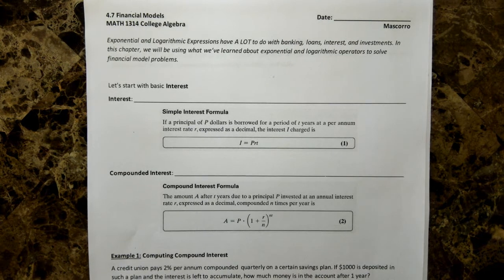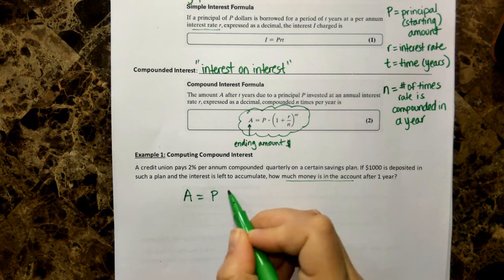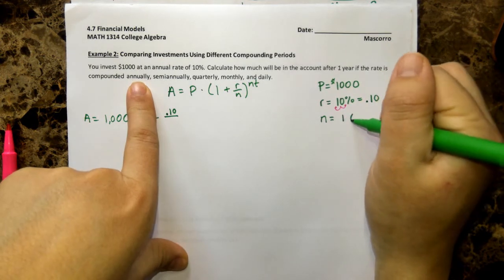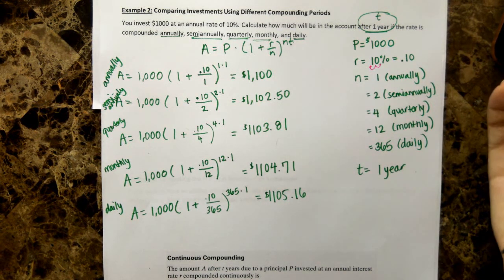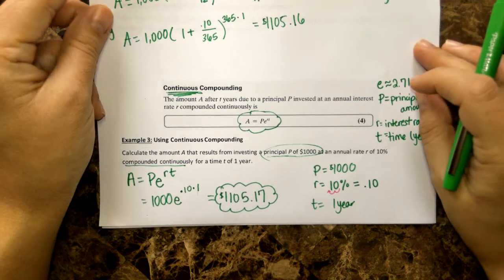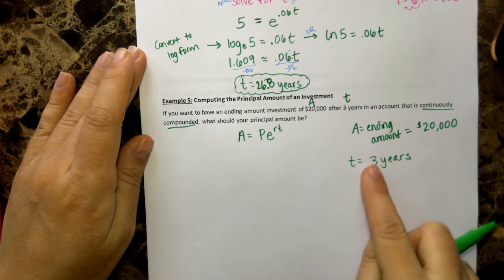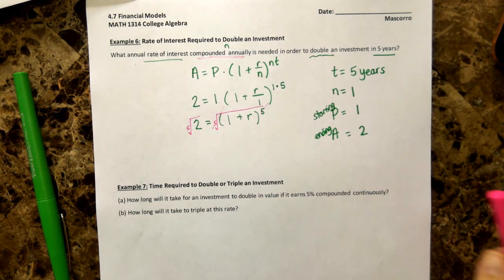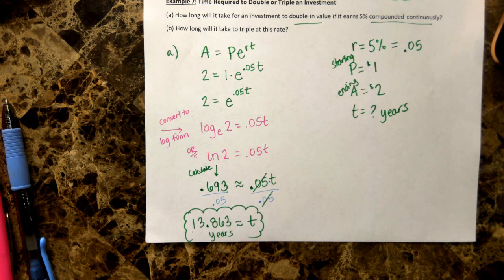Financial Models Video Notes